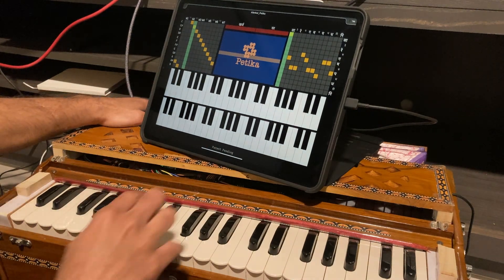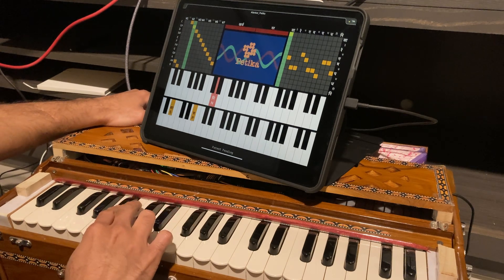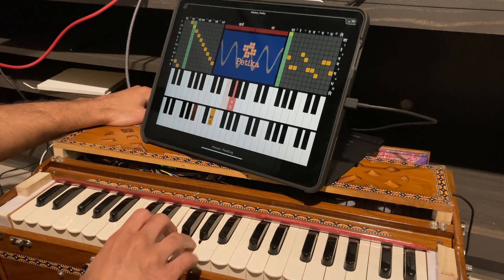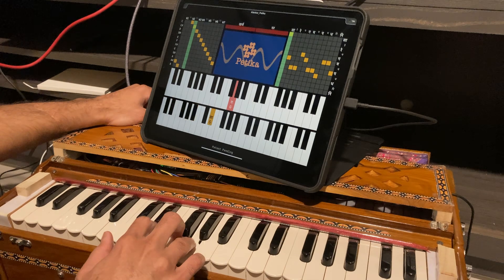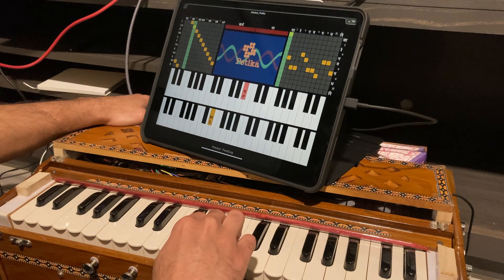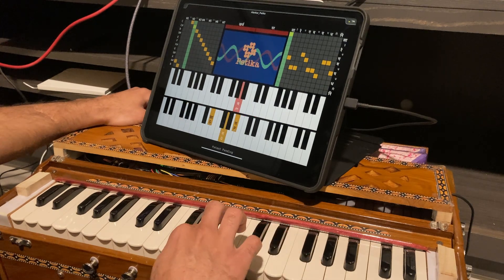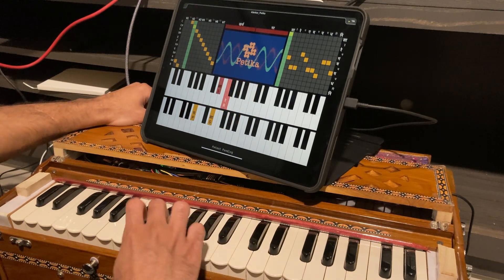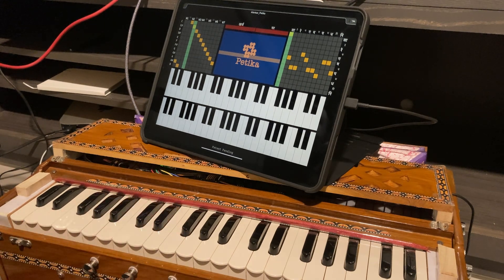Petika Demo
Petika is a digital microtonal harmonium that is built by augmenting the conventional Indian dual-reed harmonium. In traditional Indian music, where natural tunings are used till date, Petika allows full control on the frequency of each key, thus eliminating the need for artists to possess multiple harmoniums tuned to unique sets of ratios.